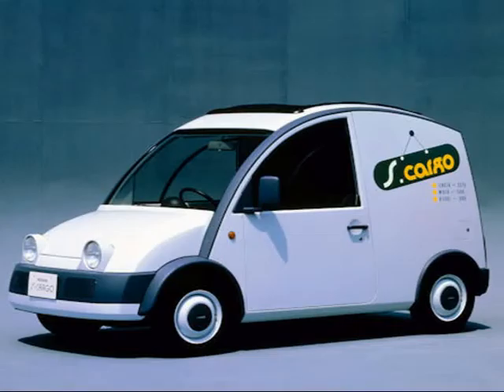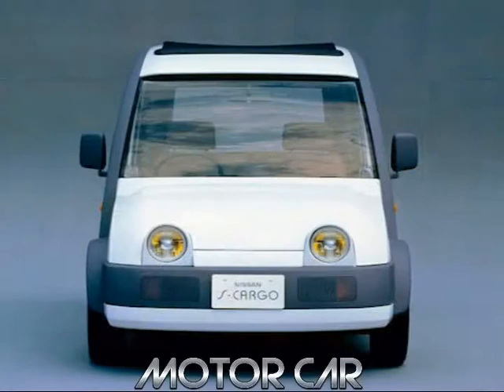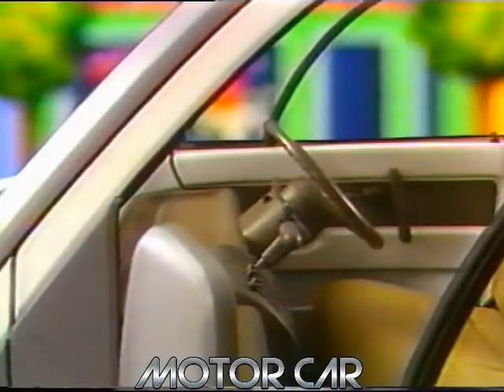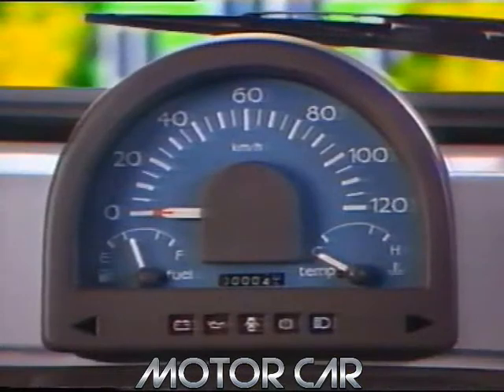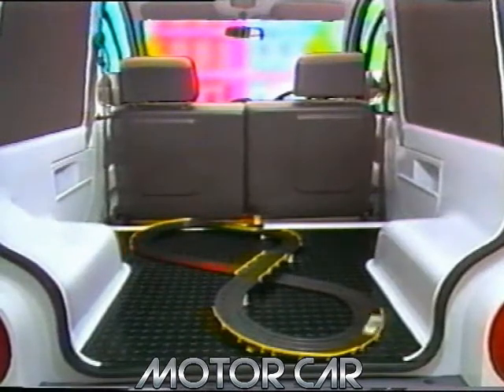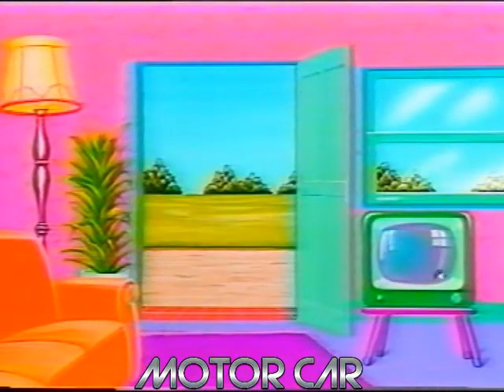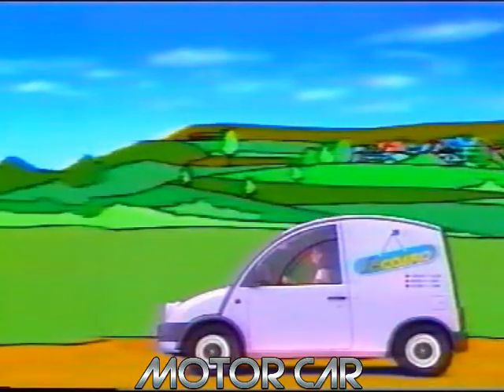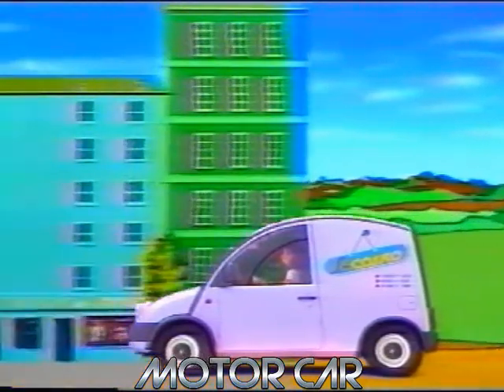Nissan S cargo concept (1987)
Nissan S-Cargo concept from 1987